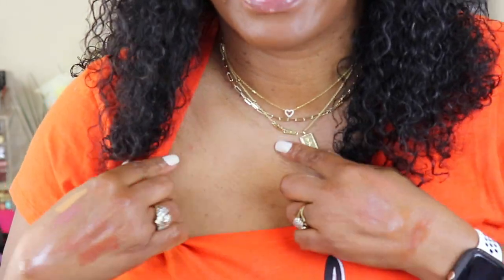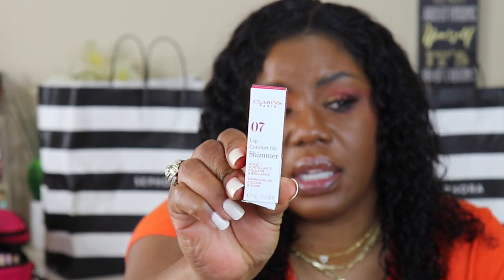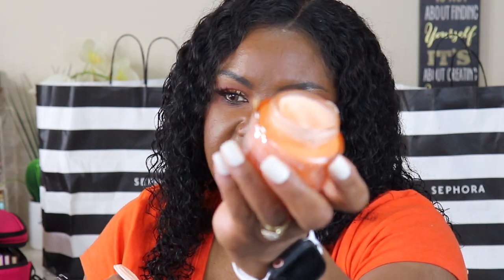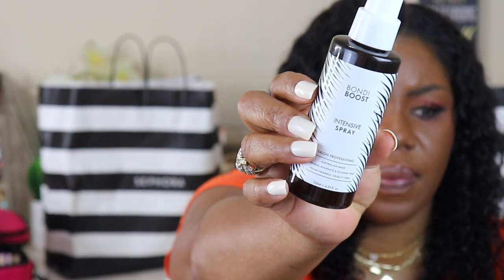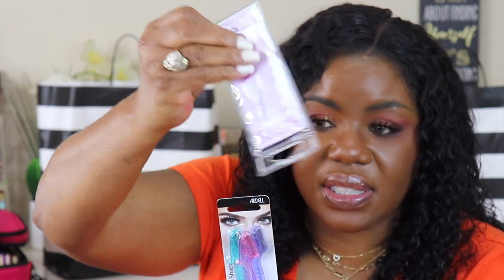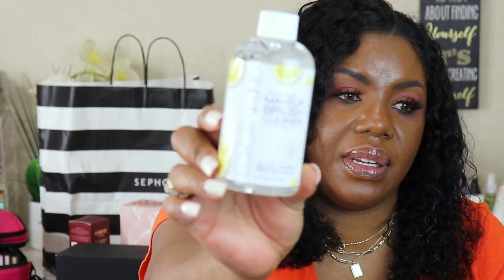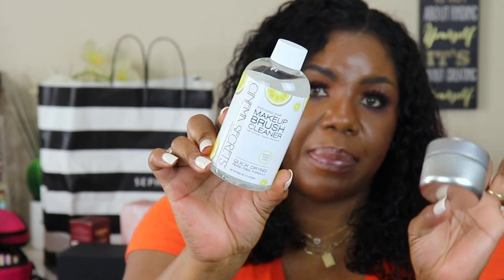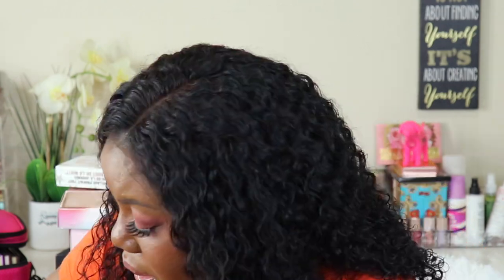SPENDING TIME IN MY HAPPY PLACES @ SEPHORA & ULTA HAUL🛍🛍🛍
Y'ALL,... it's a long one!! it's ok if you fall asleep, 🤣😂. But it's some good stuff in here girl.

WHERE FIND TO BEAUTIFUL CARBON-NEUTRAL JEWELRY

I received the Shimmer Lip Comfort oil complimentary from Clarins.

I received the Total Eye Lift, Double Serum & Extra-Firming Energy Cream complimentary from Clarins.

The eyes of the LORD are on the righteous and his ears are attentive to their cry...
—Psalm 34:15